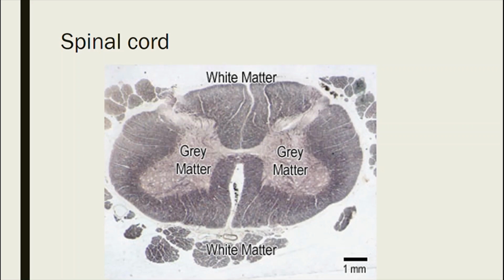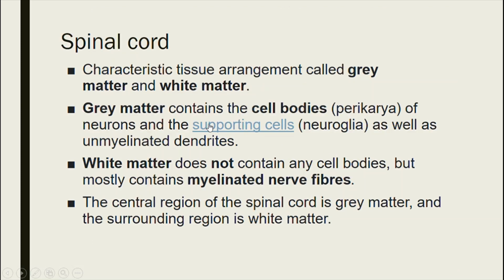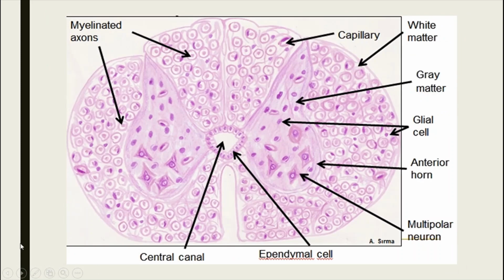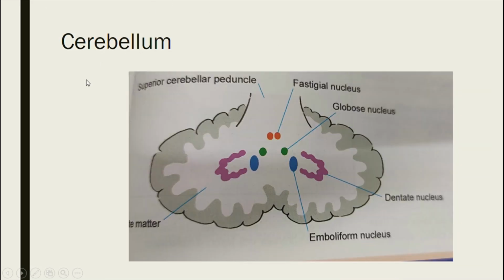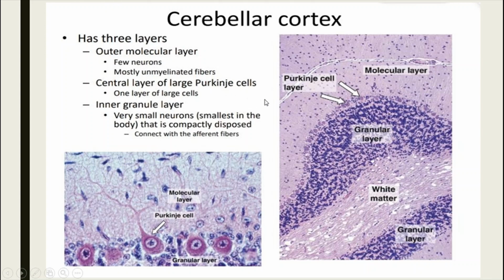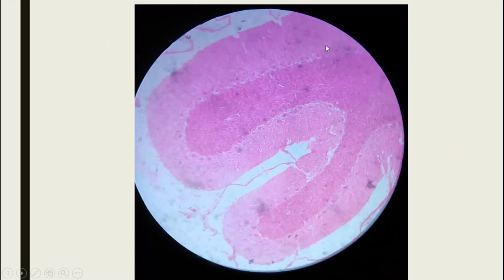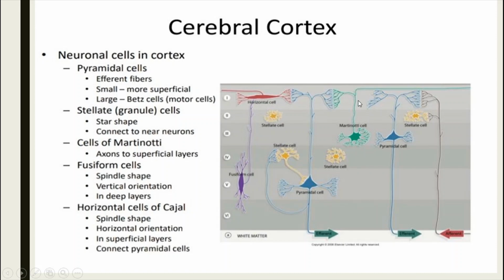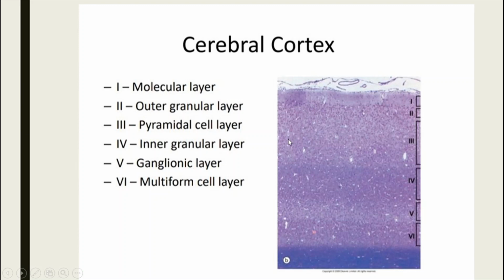HISTOLOGY OF CNS -FIRST PART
Histological / microscopical structure of spinal cord cerebrum and cerebellum